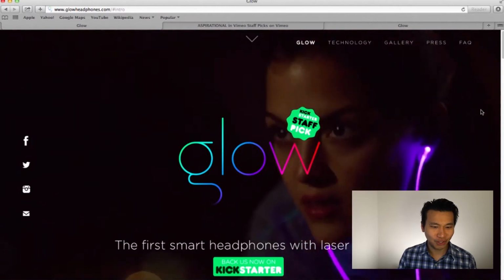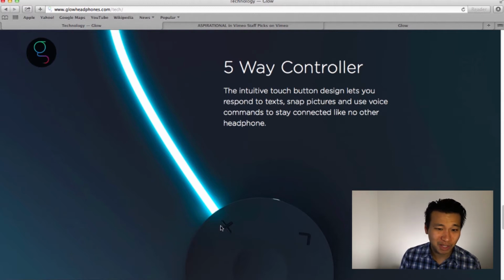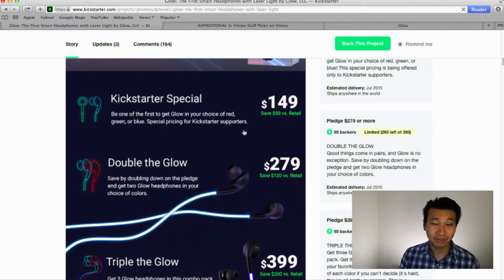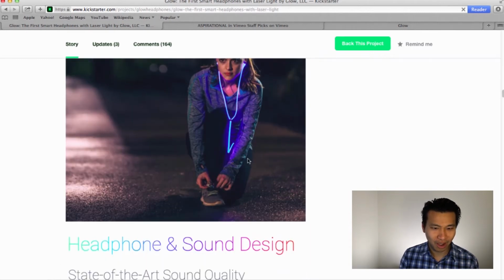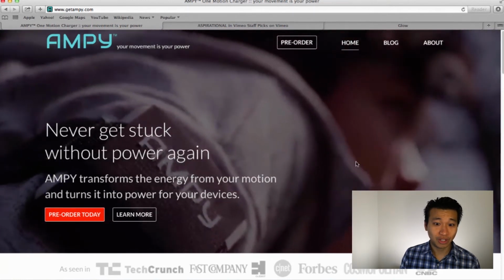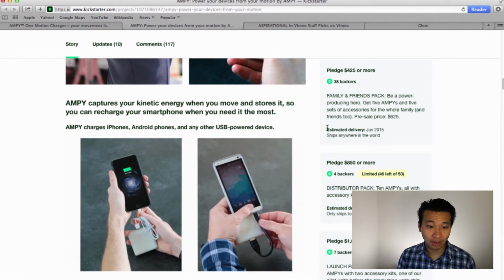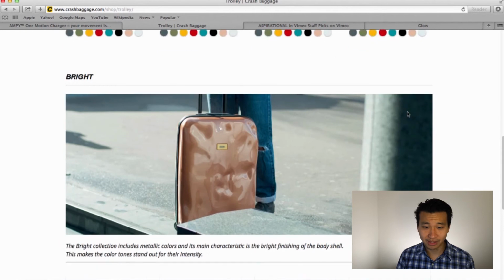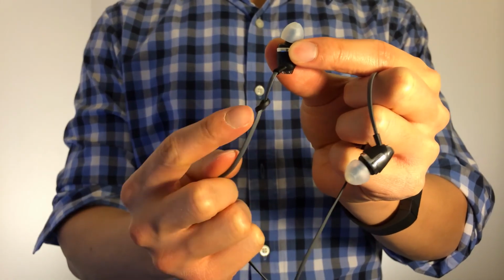Glow Headphones, Crash Baggage, Ampy, Remix Release Round Up - Episode 1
The Remix Release Round Up features the coolest and most creative projects across the internet.

In episode one, Tru features some headphone, battery and luggage goodness. He also shares a headphone hack along with a video to make you think twice about taking that selfie.

Here are the sites and links he was mentioning:

Glow Headphones - Headphones with Friggin Lasers.

Crash Baggage - High end pre-wrecked luggage.

Aspirational - Video short with Kristen Dunst about living in the moment.

What are you currently digging?